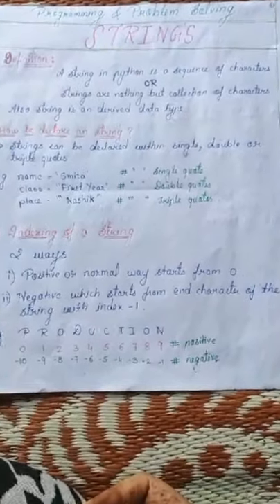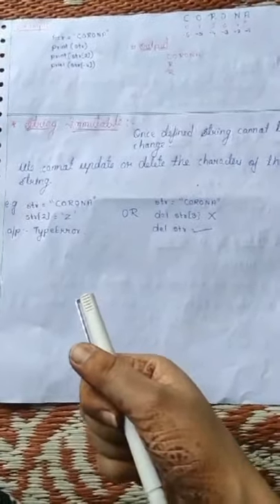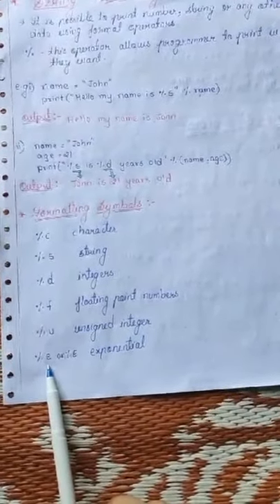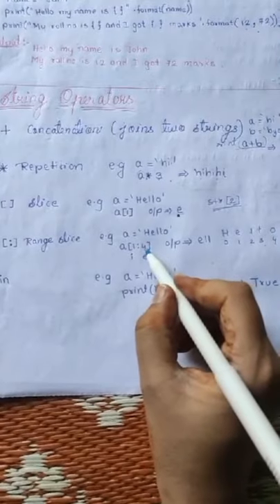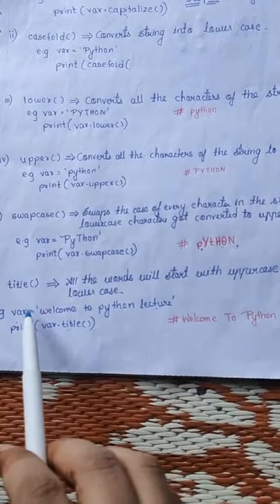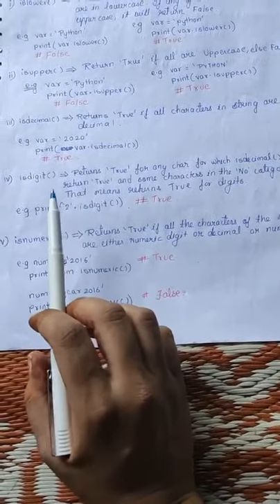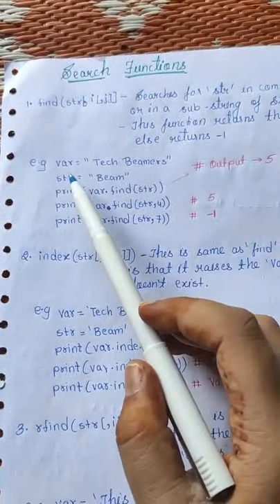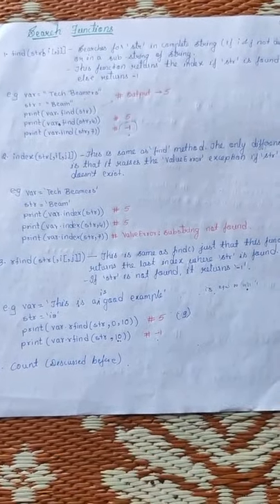PPS - Unit 4 - Strings (Part 1)